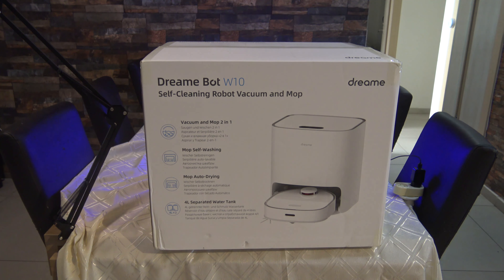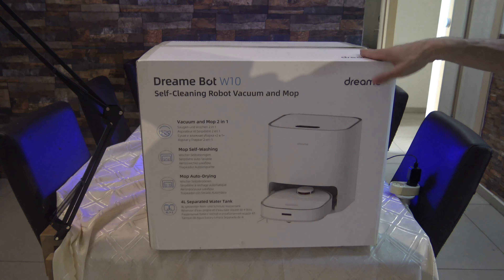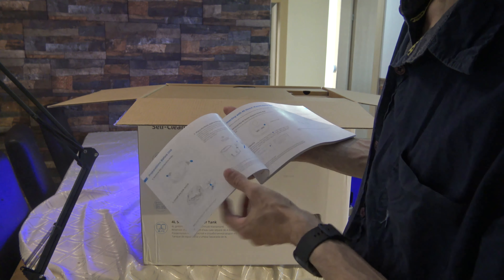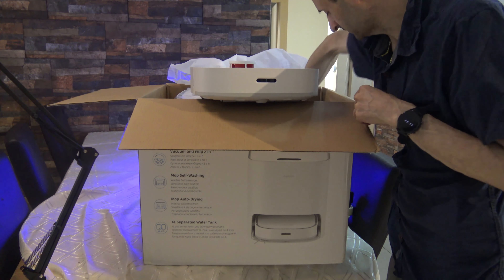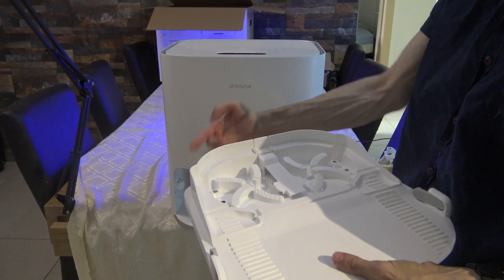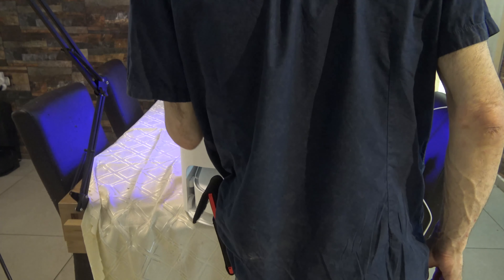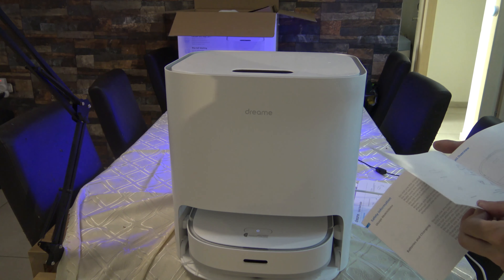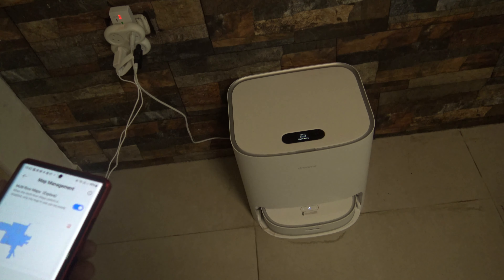Dreame Bot w10 Robot Cleans, mops, and cleans mops. Opening and First start ONLY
- I am also open to all 280+videos to view them you can see them here! Click on me! I unbox, review, and like stuff If you want me to send me your product or sponsor a video! Click on me! Send me money for the new Stuff!
2 years warranty in Israel !
Я распаковываю вещи и просматриваю материал, которые мне нравятся.
Если вы хотите! Чтобы я сделал обзор отправьте мне свой продукт!
הירשם לאני גם פותח הירשם לאני גם פותח את כל +280 הסרטונים שלי כדי לצפות בהם אתה יכול לראות אותם כאן! לחץ עליי!לייק+שתף+הירשם (אומר כל כך הרבה!) לחץ על הפעמון הזה גם בשבילי
I Add English Subtitles and with settings (настройки) вы можете поменять на русский автоперевод) הגדרות (להחליף לעברית לא מושלם(